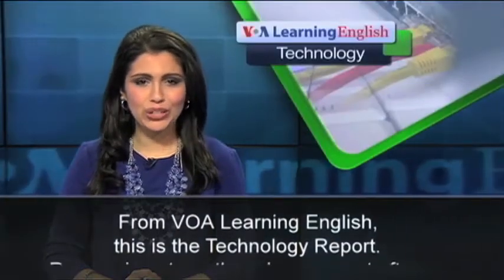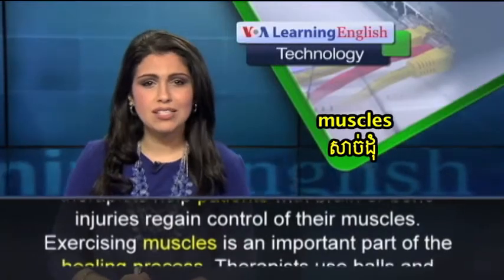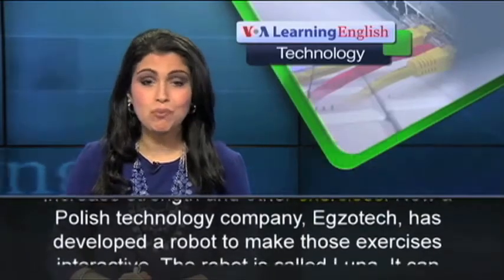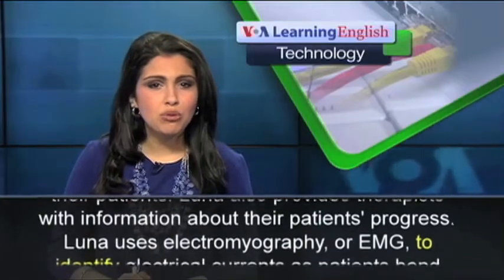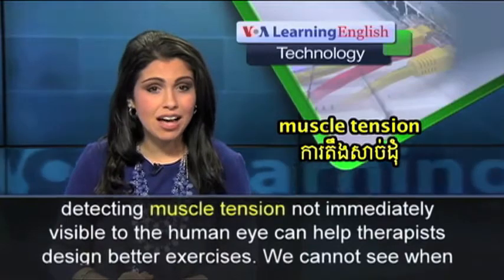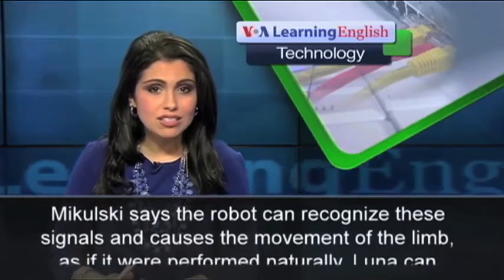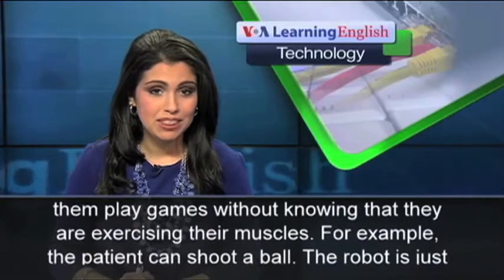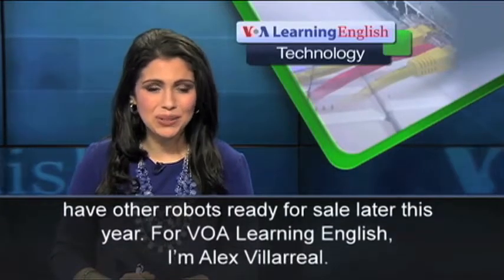Robot Helps Heal Human Muscle Damage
A Polish company has developed a robot that helps therapists. The robot tells therapists about their patients progress and can choose the best exercises to help rehabilitate people with injuries that affect movement.